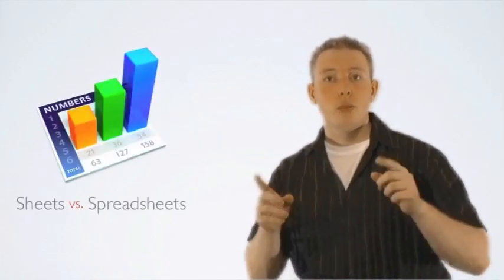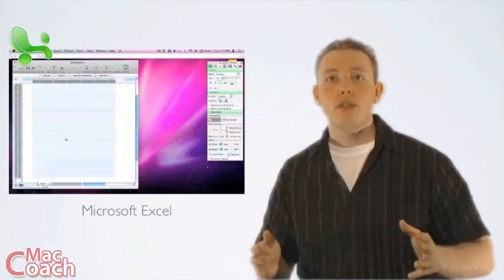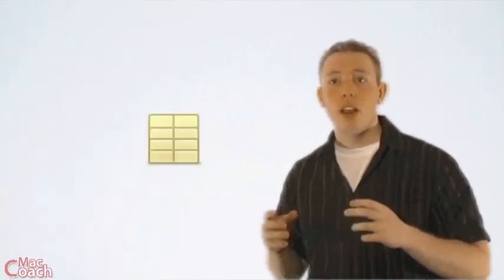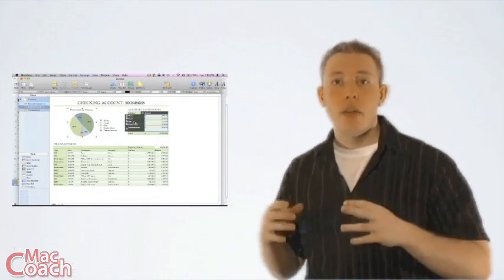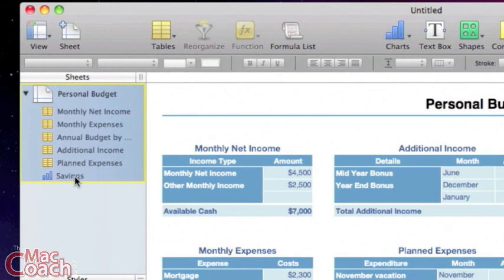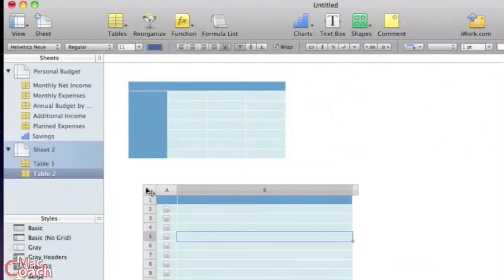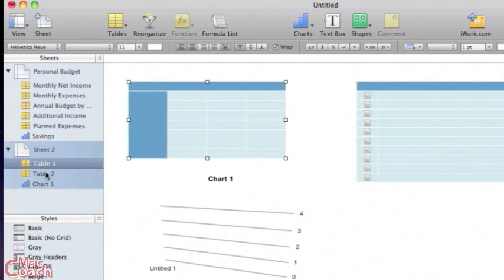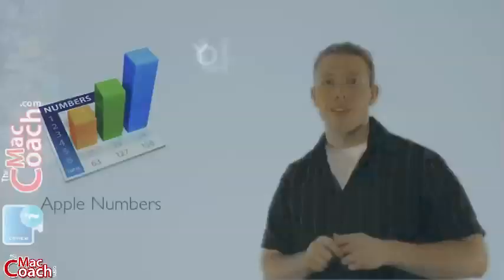Numbers 09 - Spreadsheets: Understanding Sheets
- Continuing our series for getting started with Numbers, we dive into a discussion about what "sheets" are in Numbers, and what they are capable of. After which, we do a tutorial about all basic "sheet" features save print-preview features which will be covered in the next video.